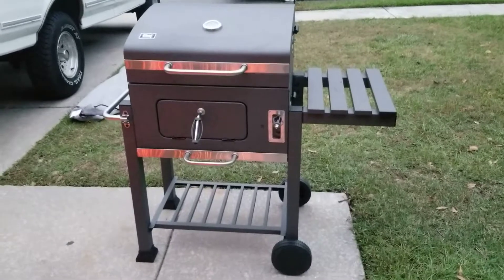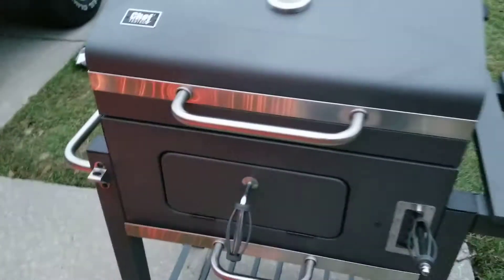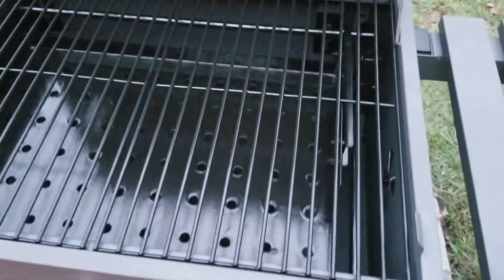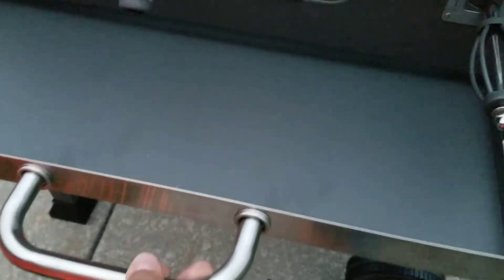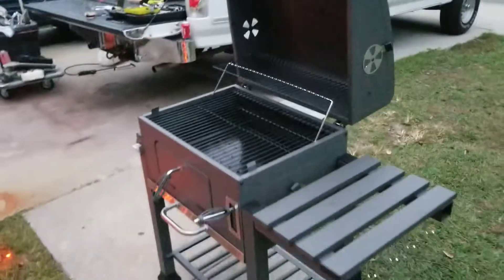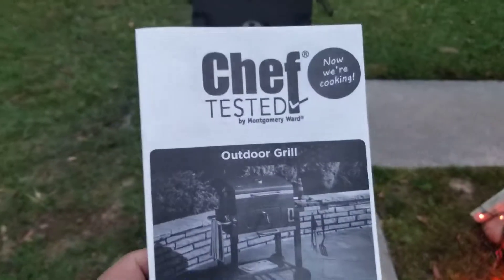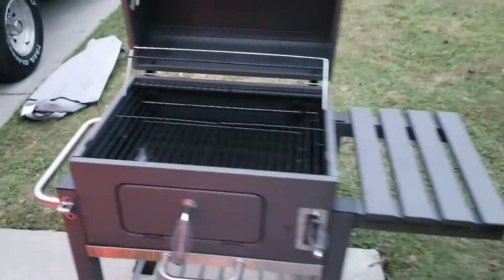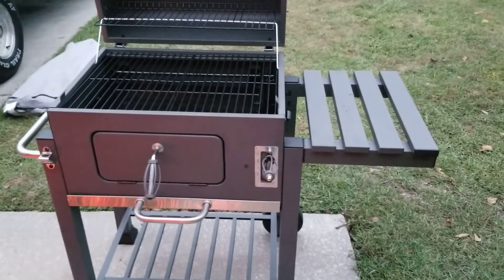Chef Tested Grill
Charcoal Grill